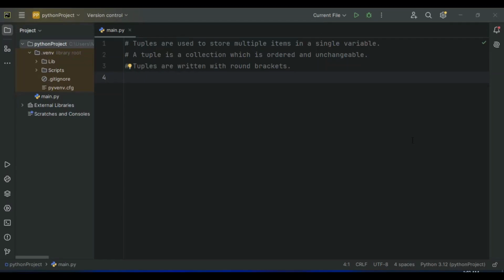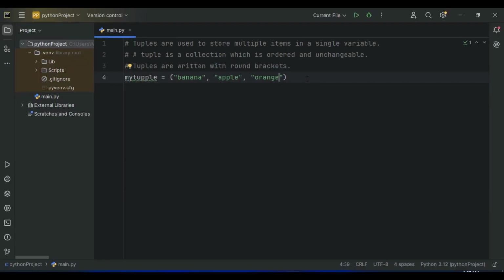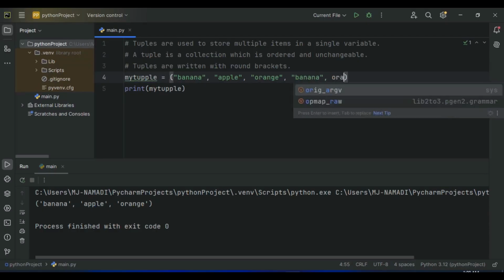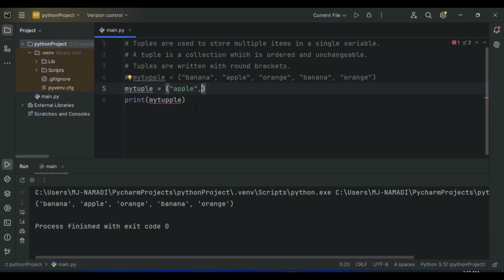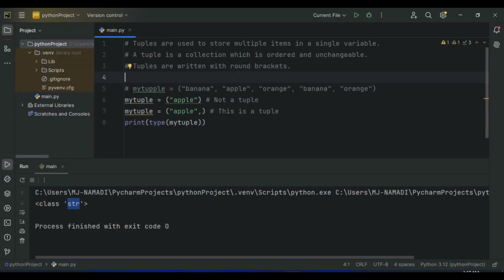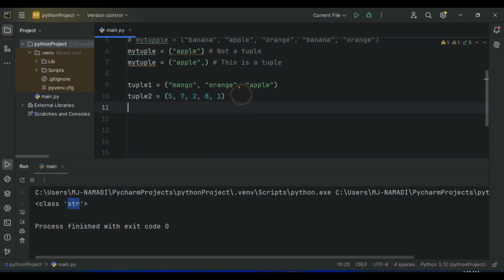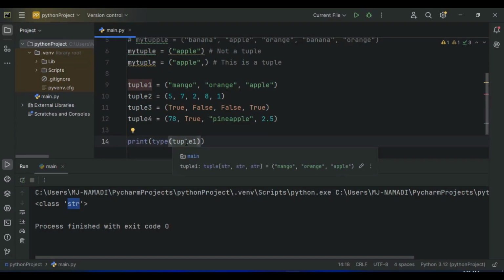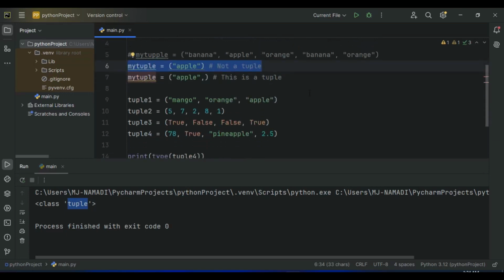32 - Python Tuples Explained: What They Are and How to Use Them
Learn what tuples are in Python and how they’re different from lists. Tuples are useful for storing fixed data. This lesson covers creation, features, and examples.